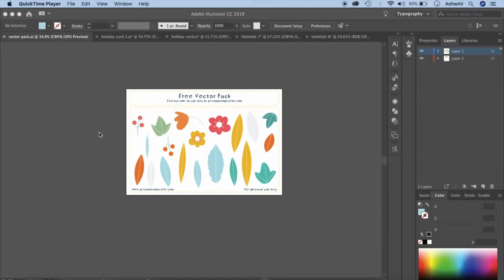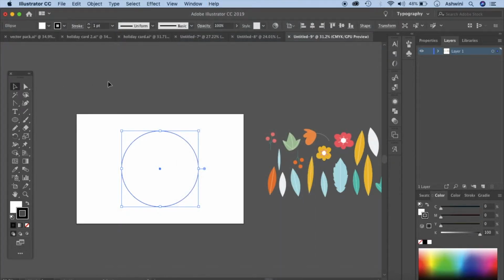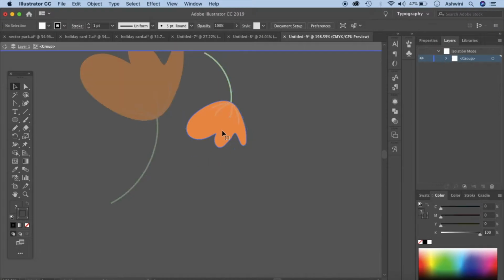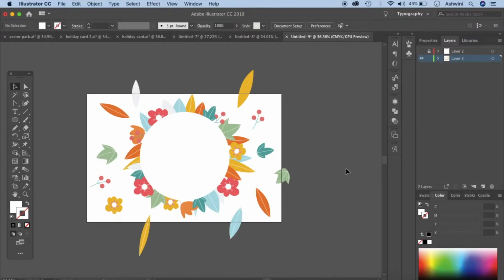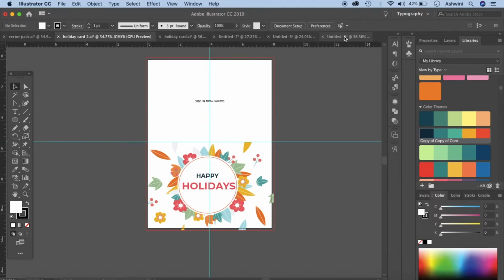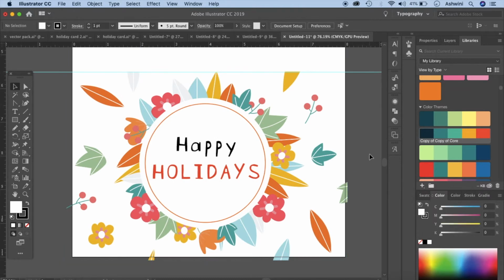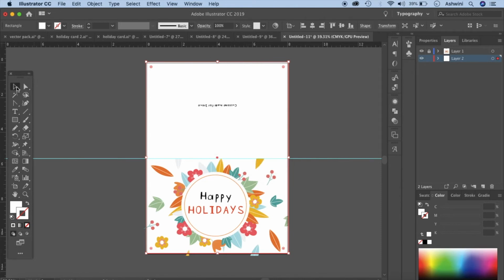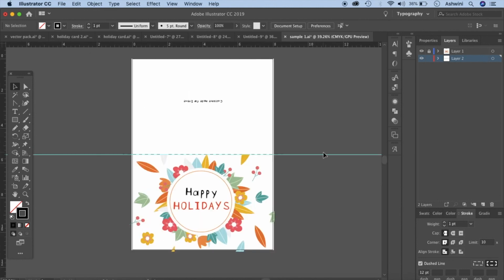How to make a printable Holiday Card - Adobe Illustrator Tutorial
Like every year, you have to send out holiday cards and it's challenging because you need to add a personal touch to these cards. Now, nobody's going to judge you for not making it personal (except Aunt Janice probably). But you are a nice person, you love your people and you are going to send those cards filled with love and holiday cheer. Here is a step by step tutorial on how to create your own personalized holiday card using Adobe Illustrator.